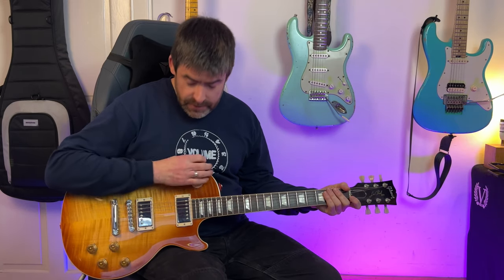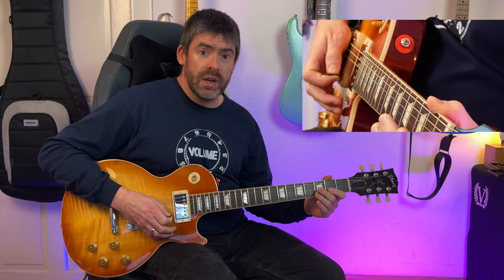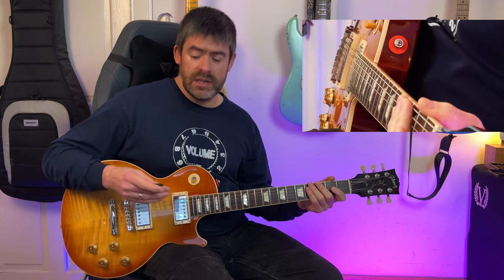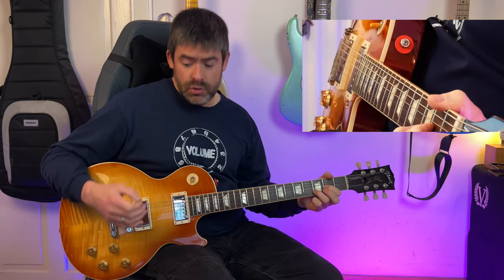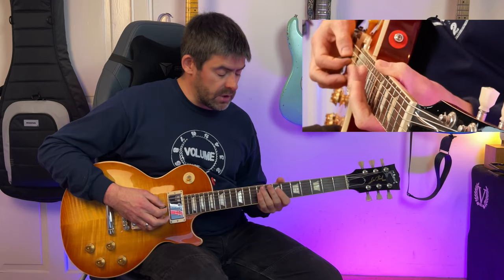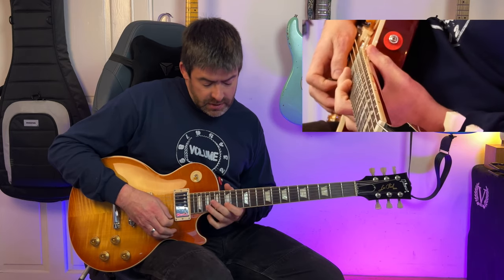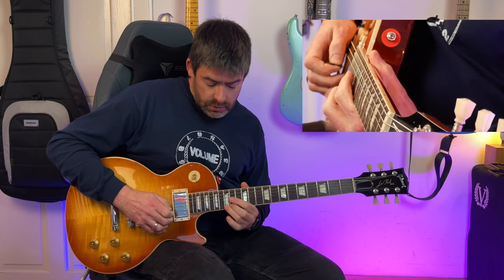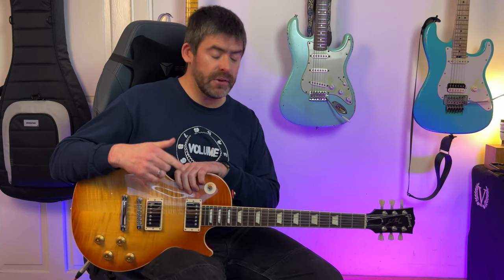How to REALLY play the Clock Strikes Riff by Wildside - MasterThatRiff! #169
In this new MasterThatRiff! lesson we take a look at how to play the main riff and intro lead break to Clock Strikes by Wildside!

RIFF playthrough 00:00
Intro/Tuning  00:32
Lesson 0:56
Outro 09:25

Recorded with Gibson Les Paul Standard 60s into Line 6 HELIX strummed with my trusty pick.

PLAYERS
John M.
p4tt4nz
Luc GERARD
Dave
Stephan wolf
Mattz Bülund
Lonny Goodwin
Thorsten
Andrew Townley
Mark Wolfkiel
Herbert
Fabio Zavatarelli
pascal alescio
Peter Pang
Ttimothy Dietzman
Steve Clark
Erik Carpenter
mark Craig
Jimi Lee
Tim Walker
Adrian
bellestad
Dieter Dorau
Charly M
Jason Gosine
Tobin Hobbs
Stephen Lafferty
Ben
D. Nacini
Julien
Scotty Martin
Ed Barnes
Søren Griberg
Corey Hildebrandt
Thomas Marzinkowski
Clemens
Nicholas Kiefer

HEROES
frank robinson
Ryan
Chris
Mikael Gjörloff
Simon Attfield
Mike Walker
Joseph Javorscak
César Neyra
tgbrowndog .
Thom Marz
David Donaldson

LEGENDS
Ronaldo Rodriguez
Michael F
Paul Tolman
Gordon Staines
Will Gragido
peTe
Brent Lyons
Travis Graboyes
Brian Brown
Al Bird
Geremy Cope
Richard Wilson
Franck
Joey Hocking
Steven Todd
MichaelJ
Steve Ferguson
Randy Campbell